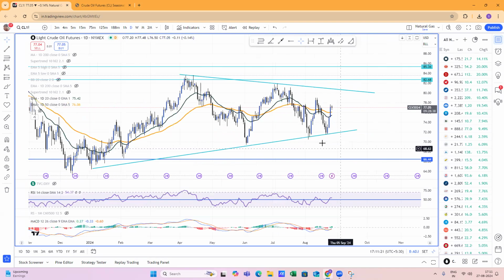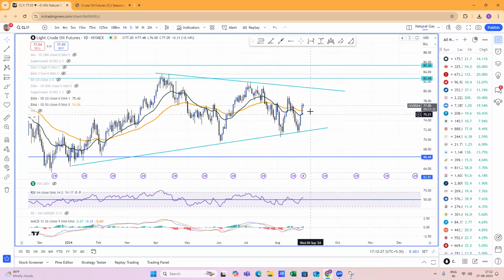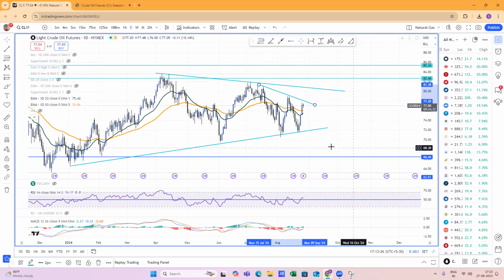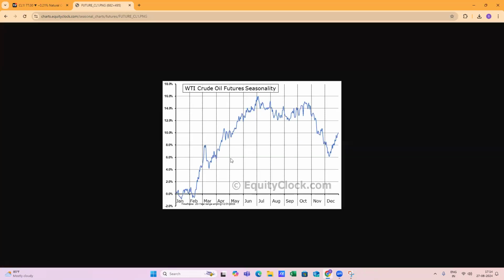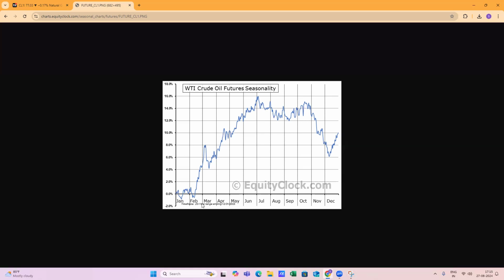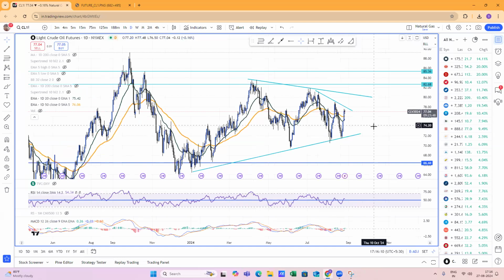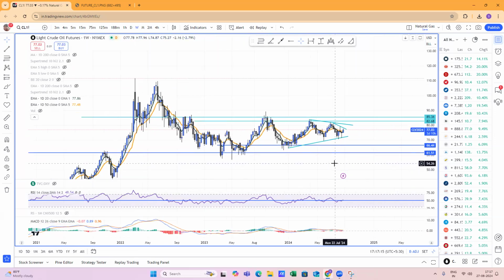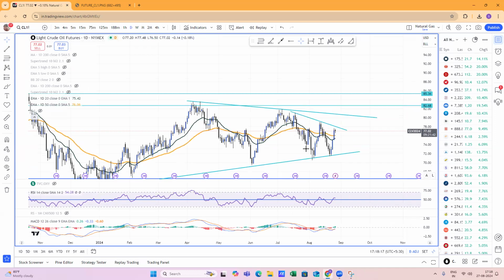WTI Crude OIL Outlook 27 Aug 2024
This video looks at chart of WTI Crude Oil and analyses the future possibilities of price action for today.
Watch this video to understand the support and resistances and also the backwardation in the commodity.
This video is to help you to take informed decision. Please do your risk assessment before trading. The Author will not be responsible for financial gain or losses.